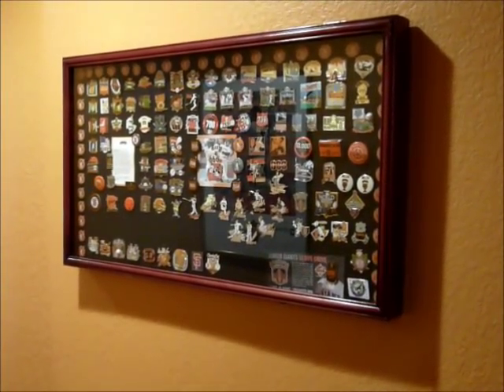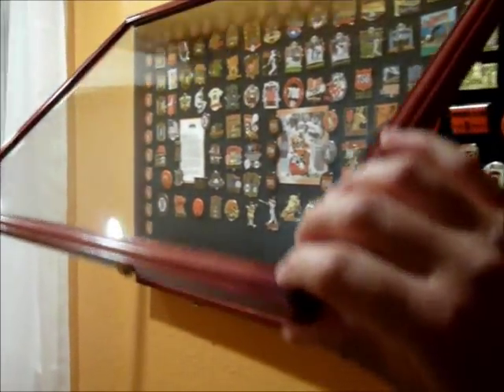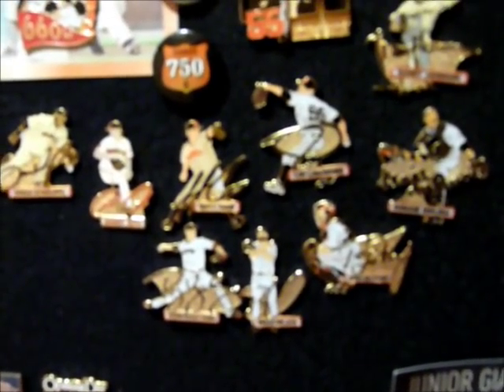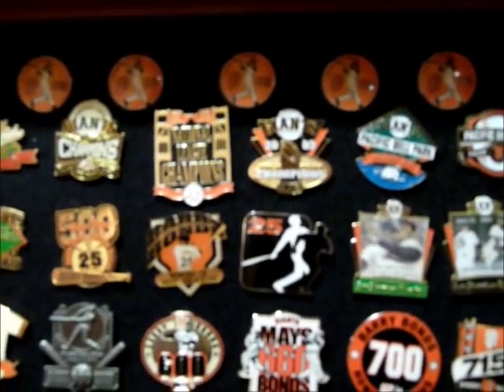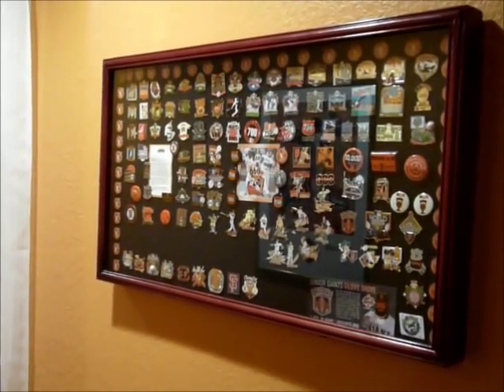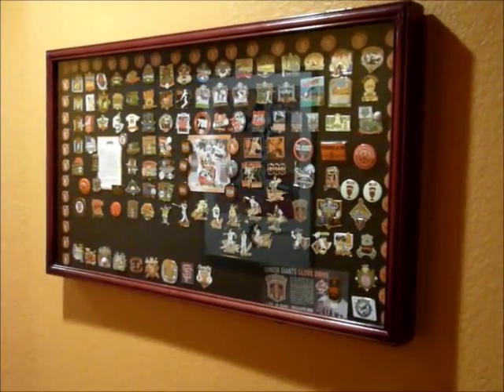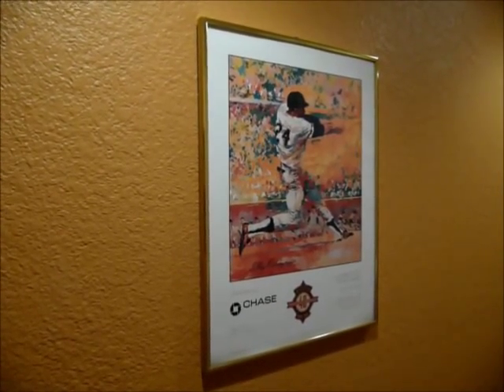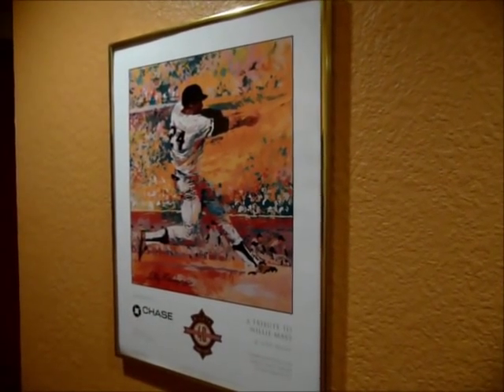SF Giants baseball Pin display case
This is my pin collection.  It's housed inside a wood and glass enclosure